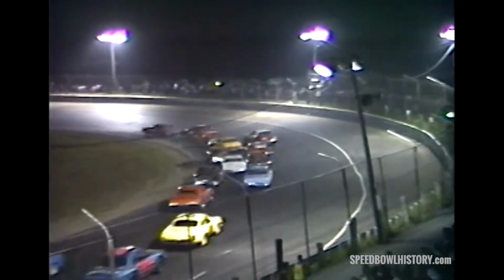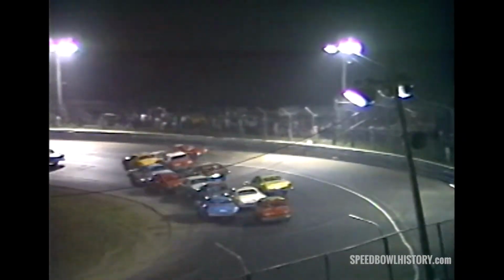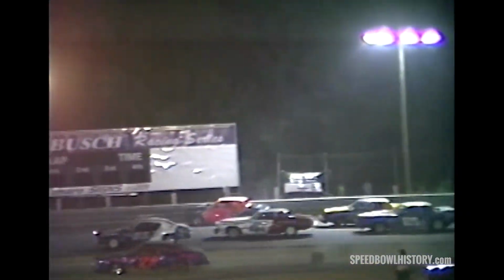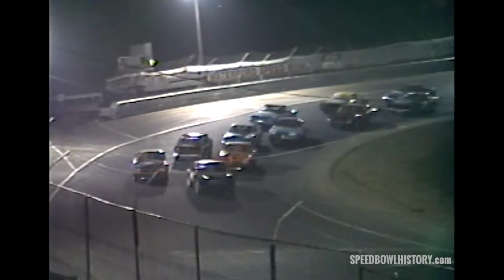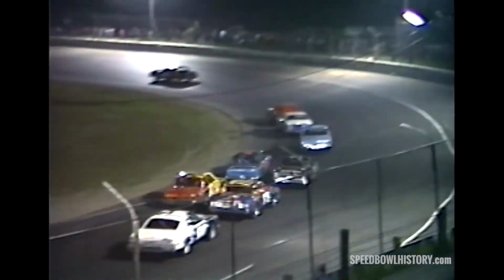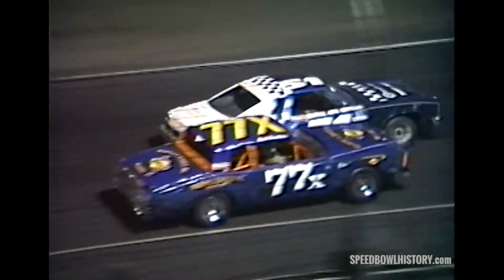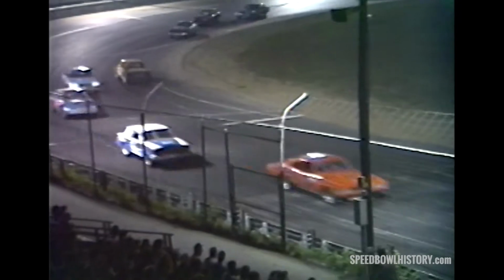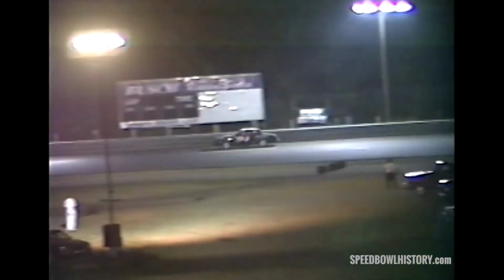Waterford Speedbowl | 07.20.91 | Strictly Stock feature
15 lap Strictly Stock feature at the Waterford Speedbowl on July 20, 1991 won by Mark St. Hilaire after Charles Bailey III was disqualified during post race inspection.

Preserved by Vault Productions

Follow Sid's View on Facebook & Twitter: @SidsView
Follow Sid's View on Instagram: @SidsVaultProductions